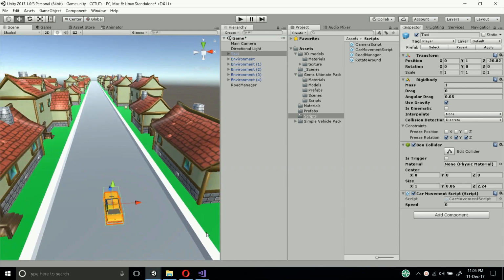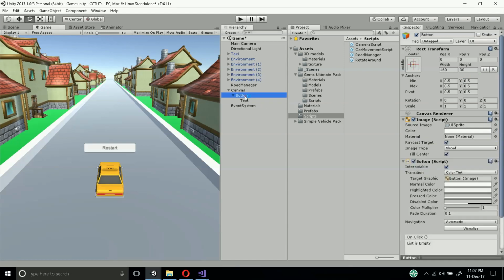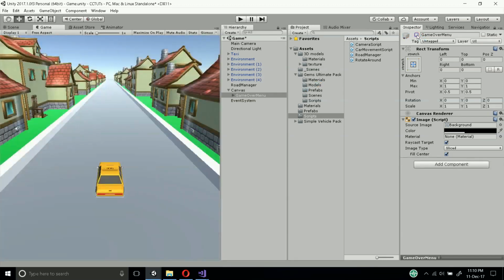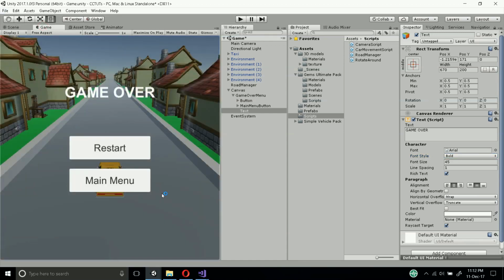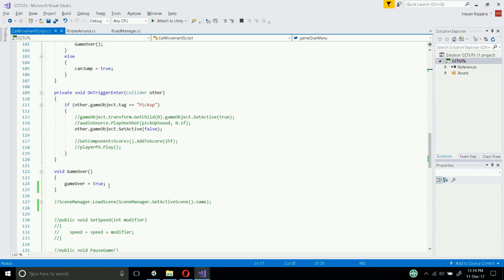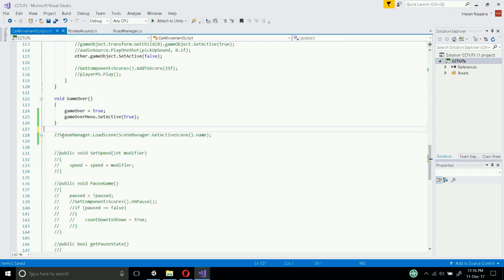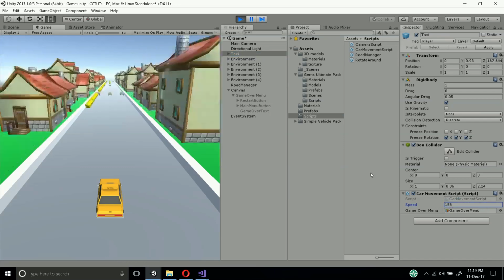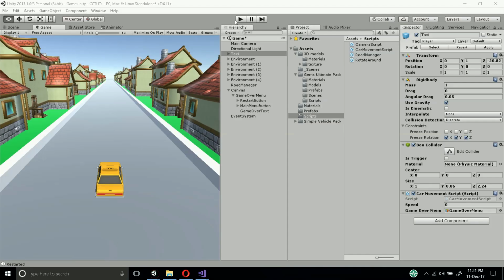Unity Game Tutorial For Beginners - Part 12 - Game Over Menu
This is part twelve of a series of tutorials in which I explain step by step how I created my very first game in Unity. I hope this series will be especially helpful for beginners because I will try and break down everything in a lot of detail.